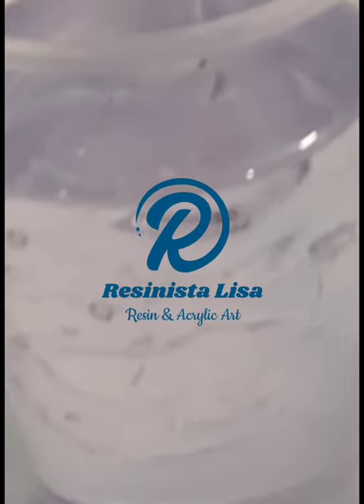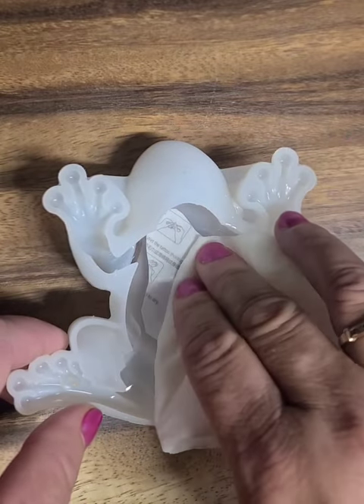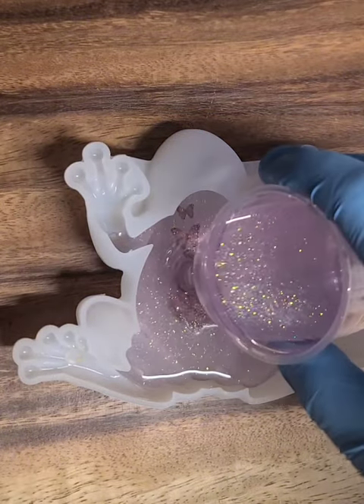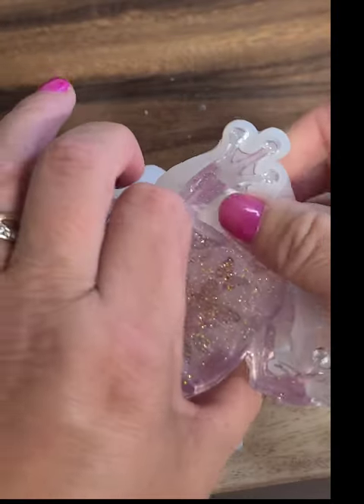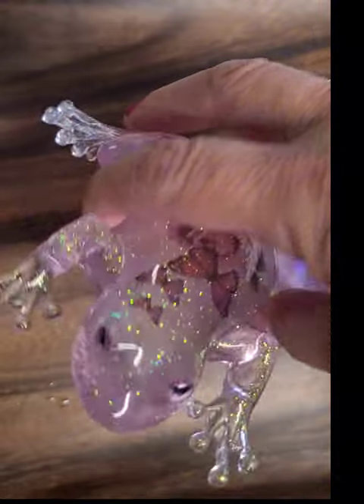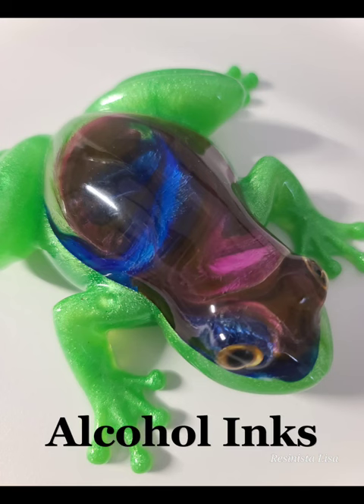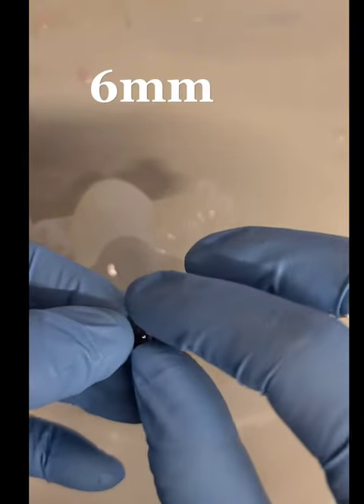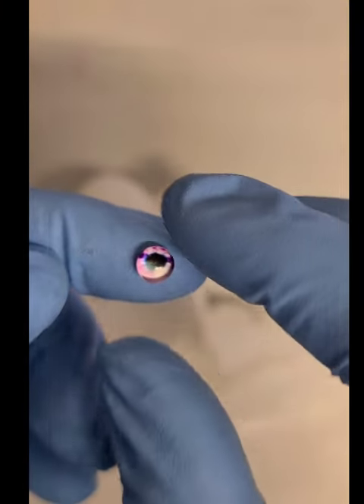WOW! 3D Temporary Tattoo Resin Frog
I absolutely love creating 3D art and these temporary tattoos do not disappoint. There are so many possibilities available, especially for smaller pieces.

I appreciate it so much and hope these videos are helpful on your resin journey.

*Product Links:

PUDUO Resin

Frog mold

Temporary Tattoos

6mm Glass eyes

6mm & 8mm Fishing lure eyes

8mm, 9mm & 10mm Fishing lure eyes

Pink Pigment

Thank you so much for your support. I really means the world to me.